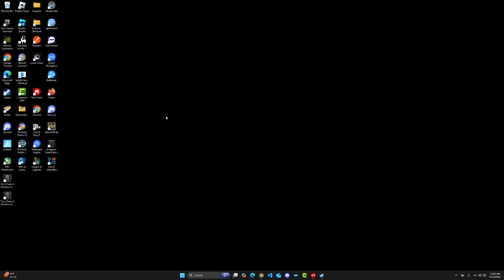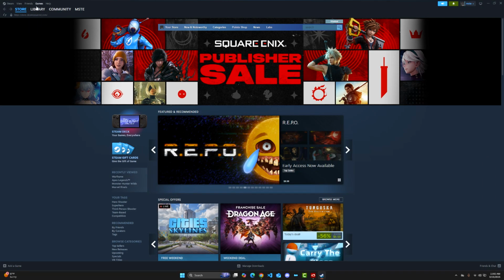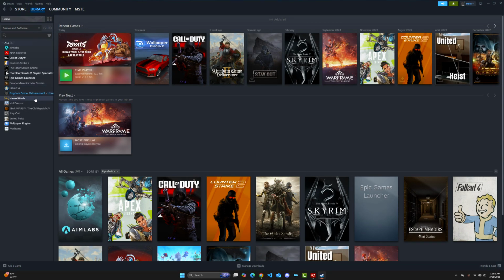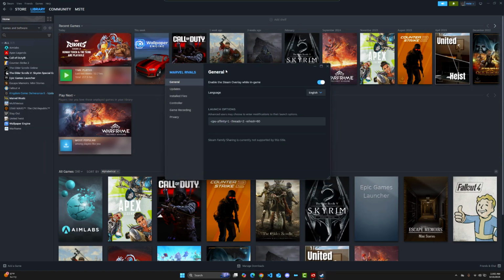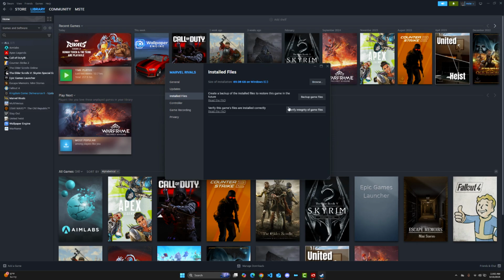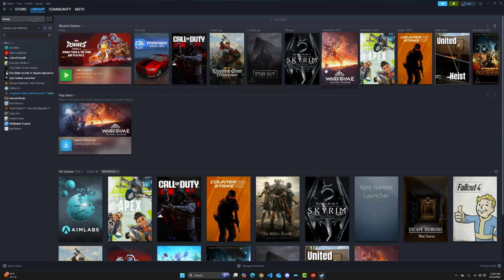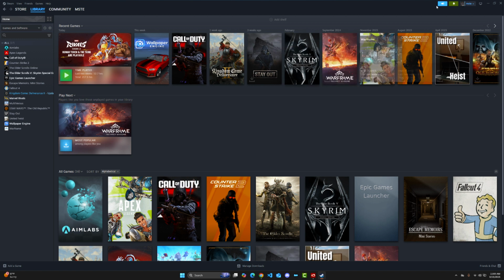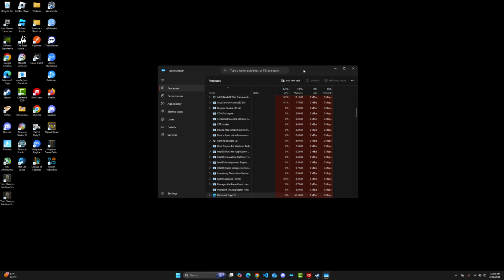How To Fix Stuck On Igniting The Timestream Error In Marvel Rivals! ✅ (Easy Guide)